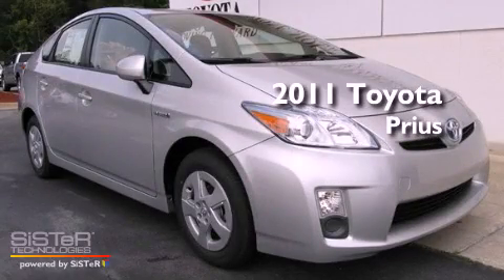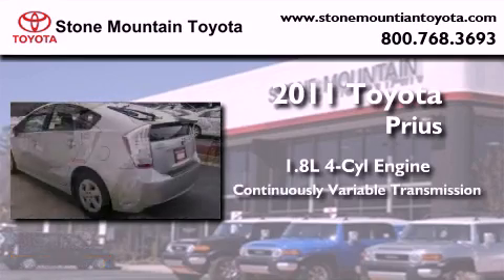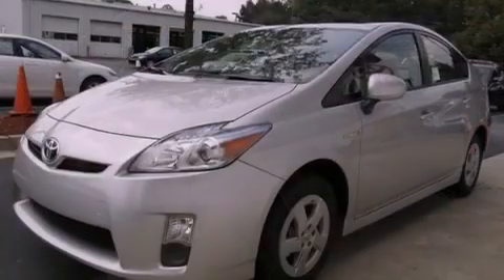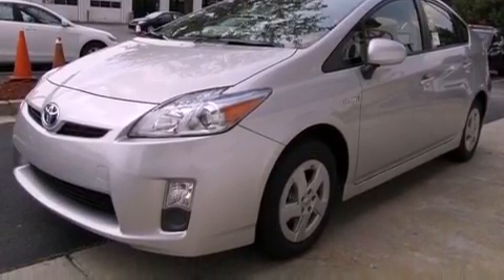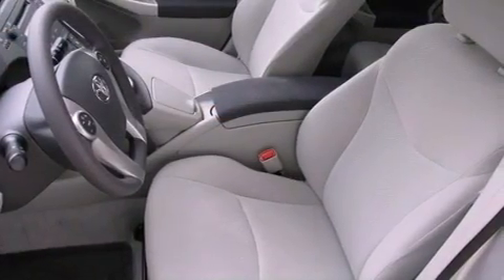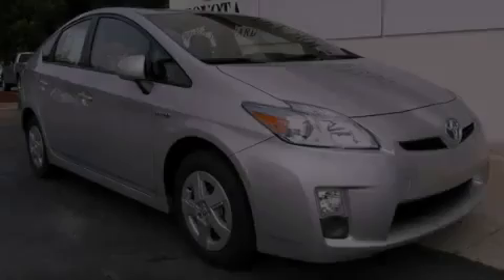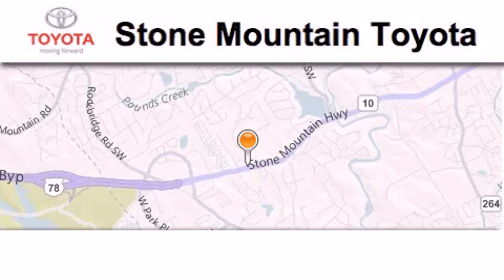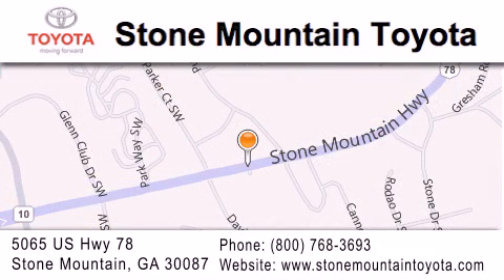2011 Toyota Prius Stone Mountain GA 30087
Year : 2011
 Make : Toyota
 Model : Prius
 Engine : 1.8L I-4 cyl
 Trans . : Continuously Variable
 Exterior : Classic Silver Metallic
 Miles : 3
 Interior : Misty Gray Cloth
 Stone Mountain Toyota
 5065 U.S. Highway 78
 Stone Mountain , GA 30087
 2011 Toyota Prius Stone Mountain GA